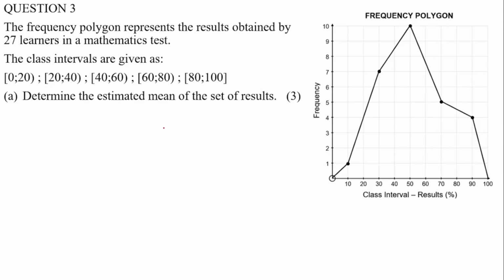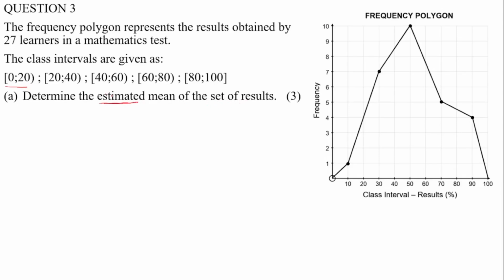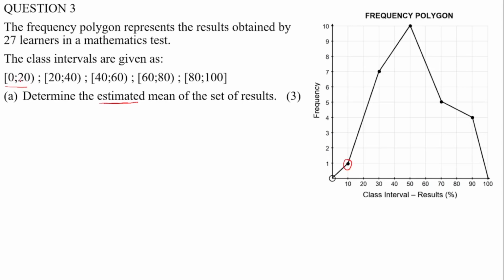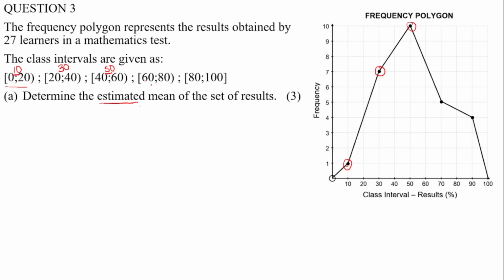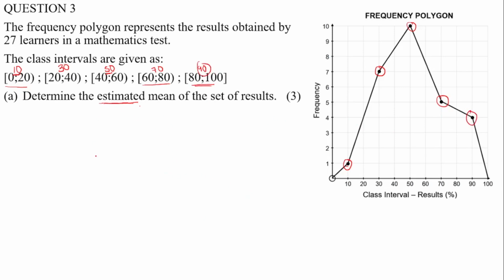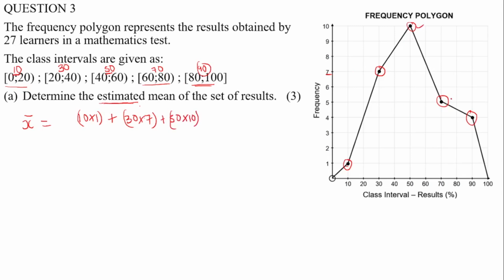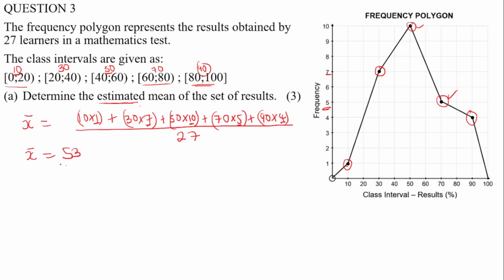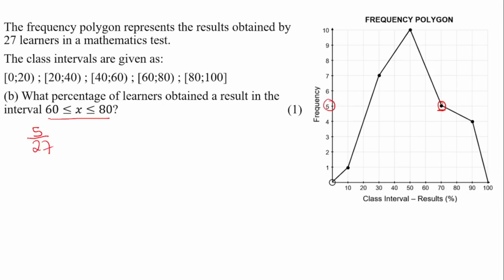2023 IEB MATHEMATICS PAPER 2 | QUESTION 3 a AND b | FREQUENCY POLYGON | MEAN OF GROUPED DATA